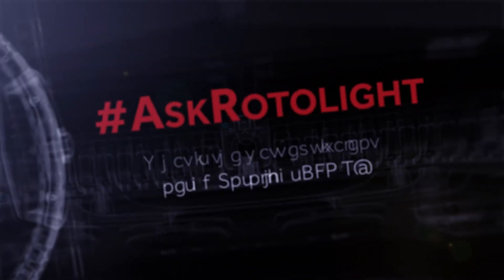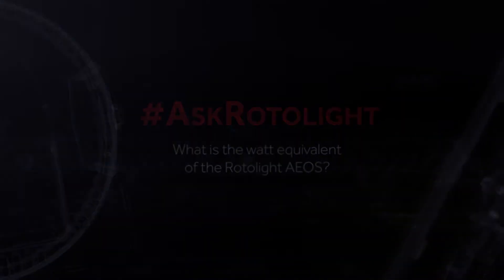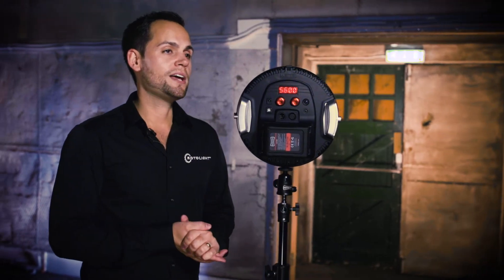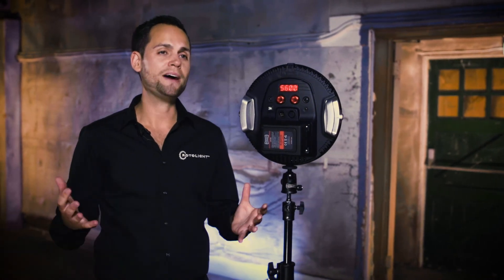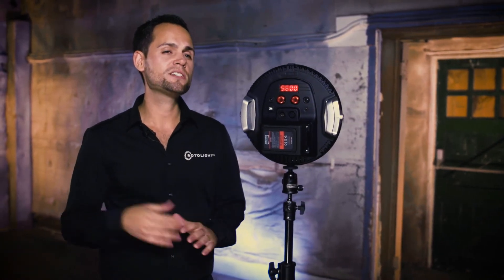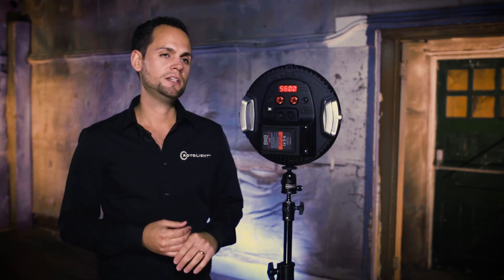What is the watt seconds equivalent of the Rotolight AEOS? Ask Rotolight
Managing Director of Rotolight, Rod Aaron Gammons talks through the power of the Rotolight AEOS and the watt seconds equivalent measurement.

Submit your questions using

Rotolight is a pioneering British technology company, specialising in creating award winning LED lighting products for photographers and filmmakers. Known for constantly pushing the boundaries of innovation, Rotolight strives to create products that provide unique tools to image makers, allowing them to realise their creative vision and aspirations.